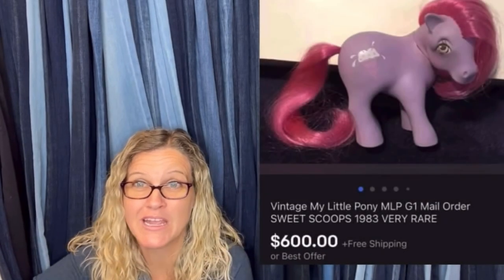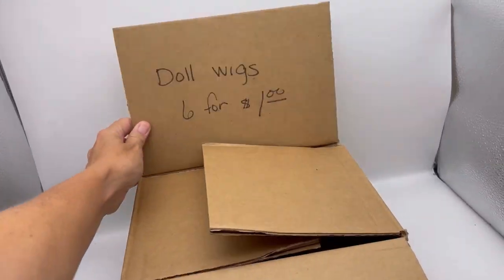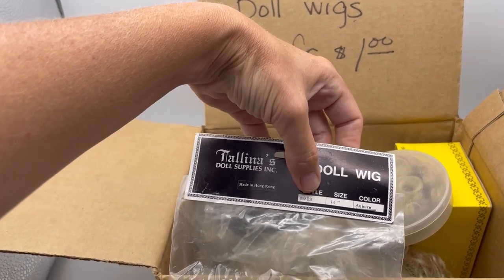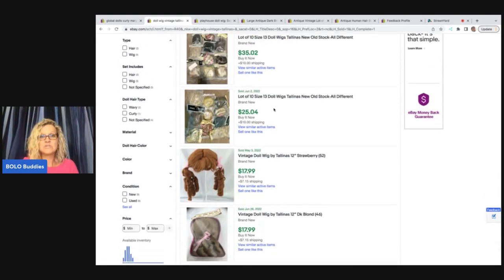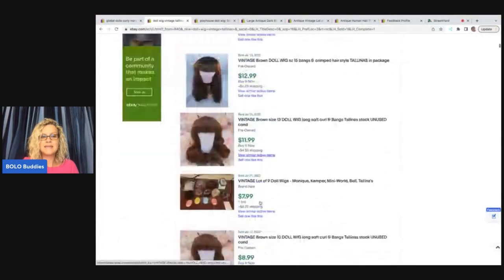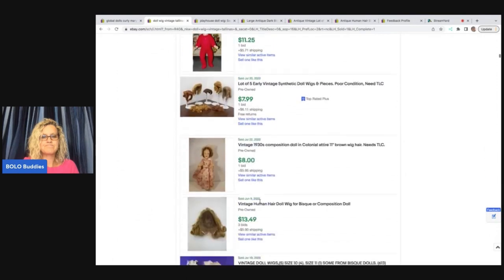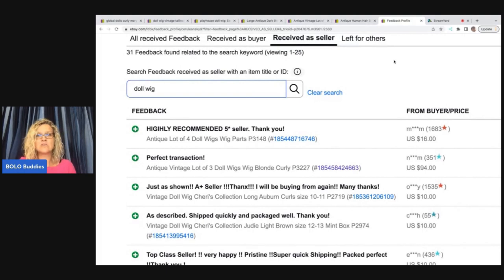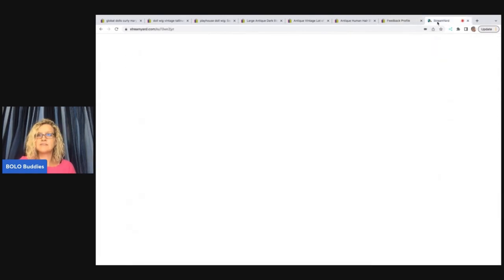She Told Me I was SPECIAL when I bought this at her Garage Sale BOLO Category Video